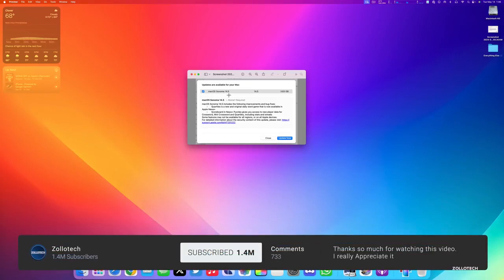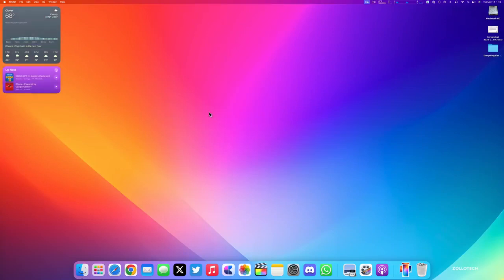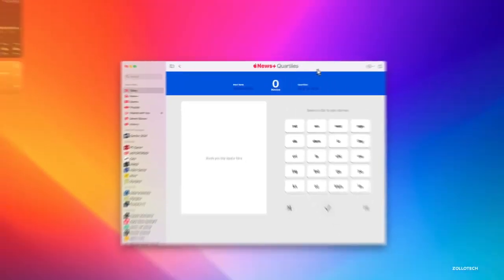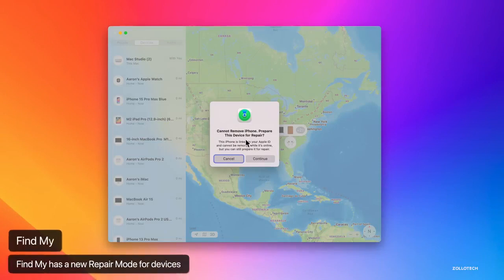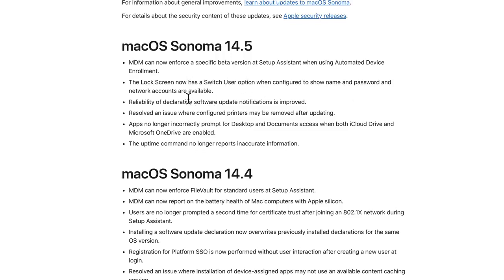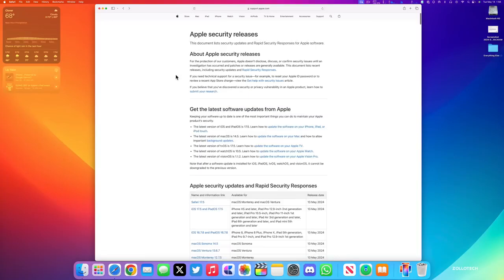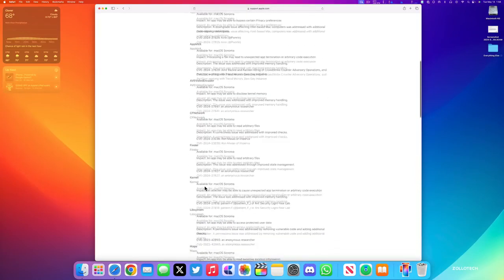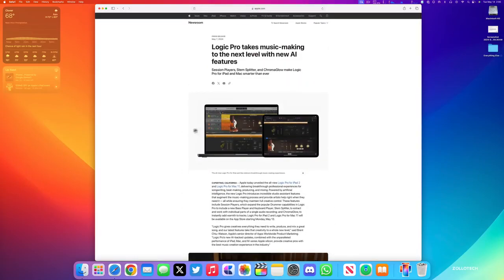macOS Sonoma 14.5 is Out! - What's New & What is Fixed! | Justdy Lab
Apple has officially released the macOS Sonoma 14.5 update for all compatible Macs! In this quick, comprehensive guide, we cover all the new features, bug fixes, performance improvements, and critical security updates included in this version.

While it's a smaller release as we head closer to macOS 15, macOS 14.5 contains highly requested bug fixes (including fixing issues with USB hubs and external displays, music app plug-ins, and FaceTime call notifications) alongside new additions to Apple News+ and over 20 critical security patches.

Should you install it right away? Let's dive in and take a look at what has changed!

👇 TIMESTAMPS 👇
0:00 - Introduction & Update Size
0:45 - Apple News+ Updates & New Games (Quartiles & Scoreboard)
1:30 - Major Bug Fixes (FaceTime, External Display USB Hubs, Java Apps)
2:50 - Music Production Fixes (Audio Unit Plug-ins)
3:40 - System Performance & Under-the-Hood Improvements
4:25 - Over 20+ Critical Security Updates
5:15 - Should You Update Your Mac? (Final Verdict)